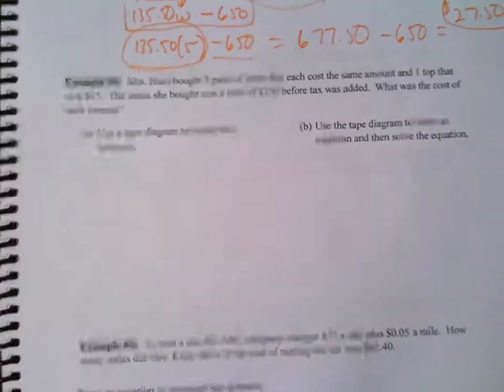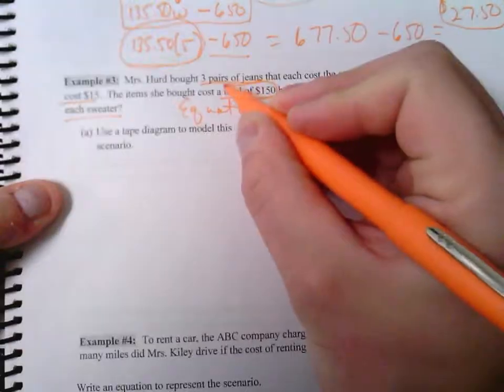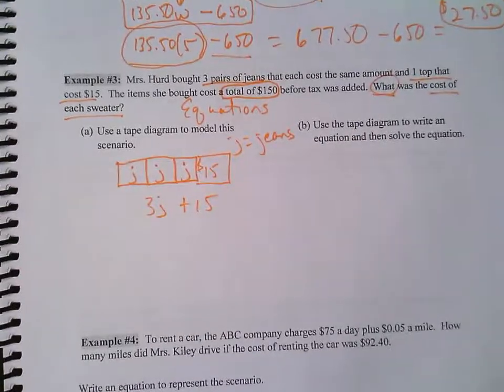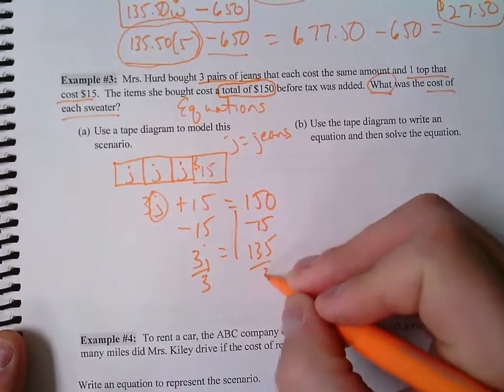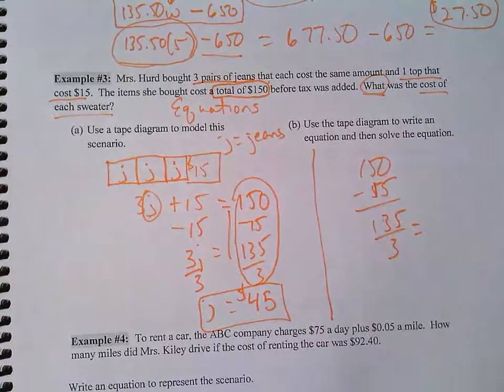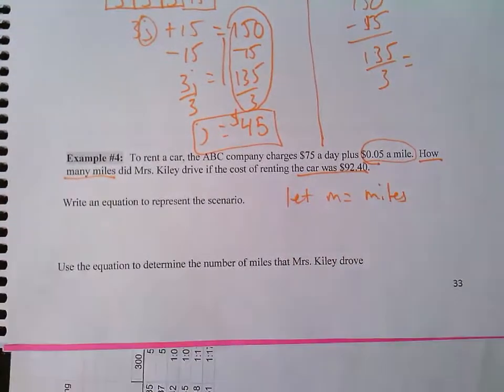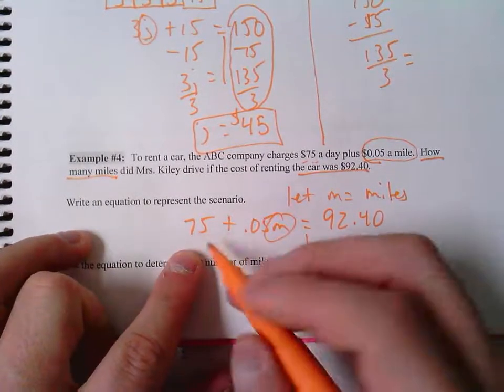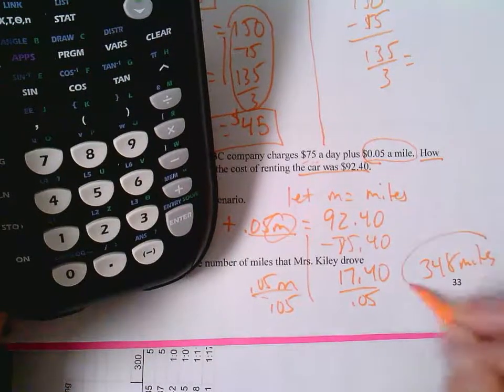Mod 3 Day 7 Using Equations to Solve Problems